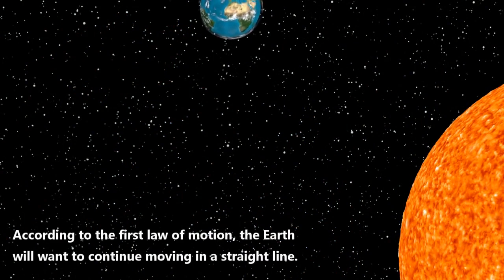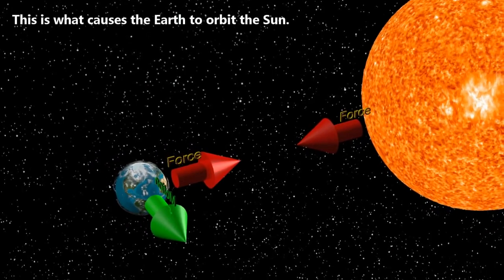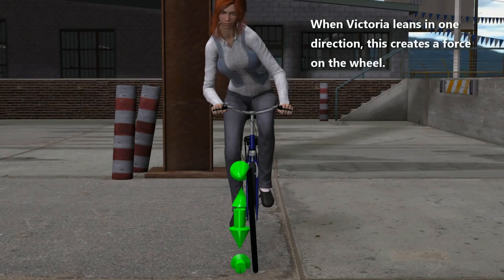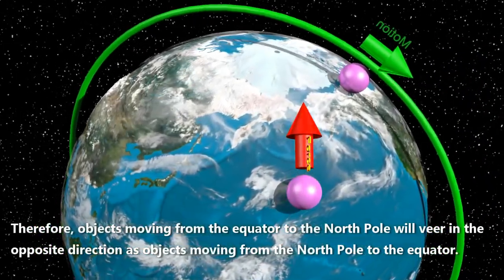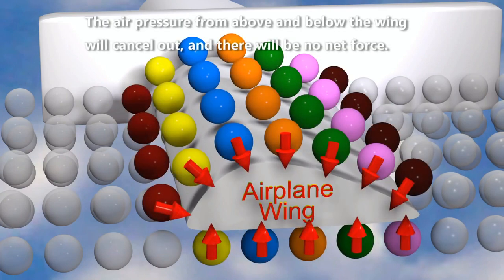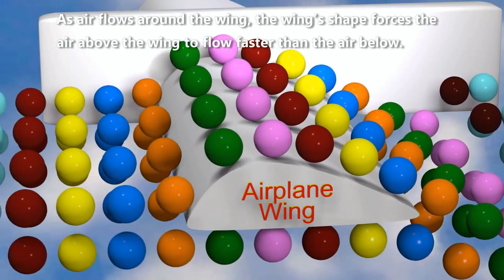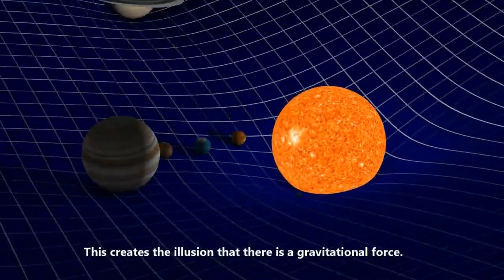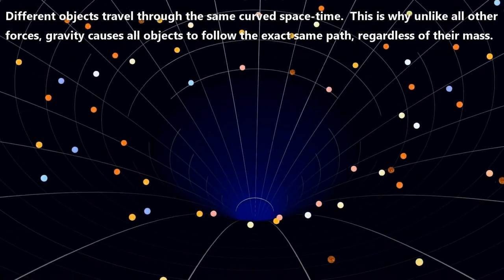Lois de la physique du mouvement Newton et au-delà...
Physics - Laws of Motion - Newton and beyond